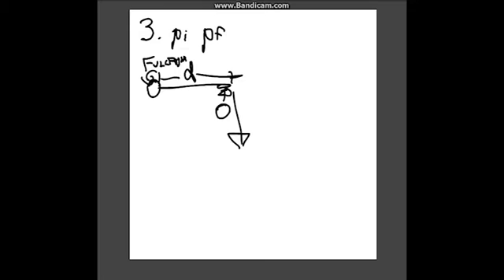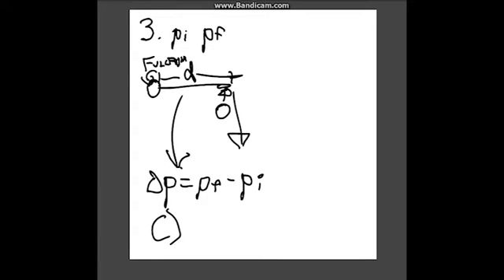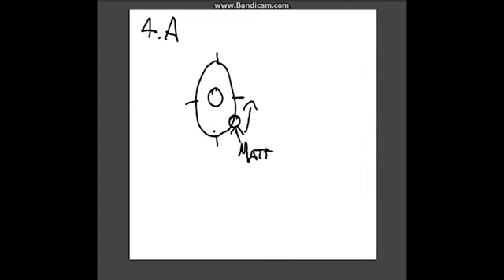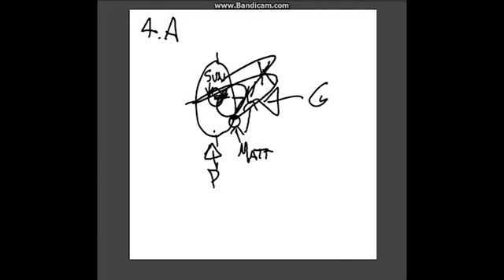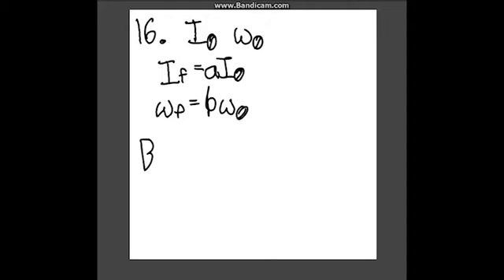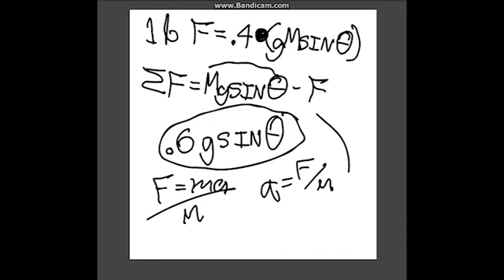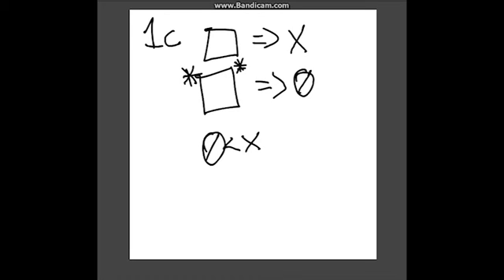test corrections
this is the greatest test correcting of all time